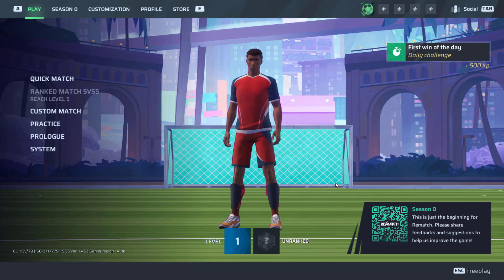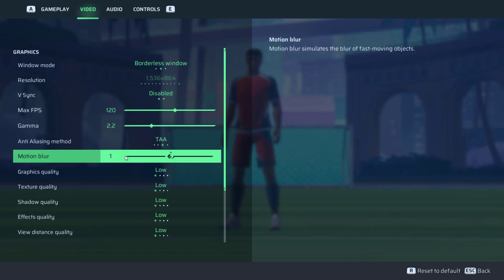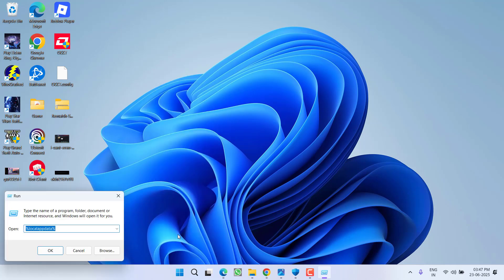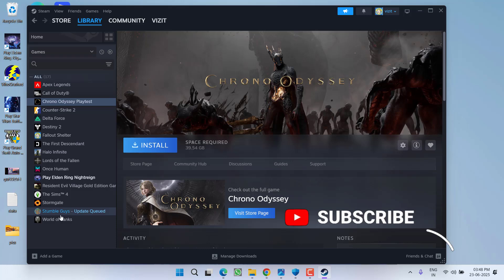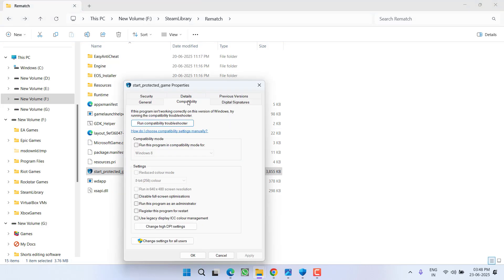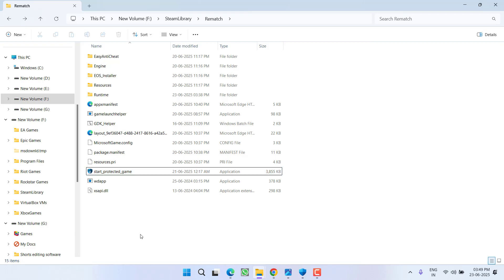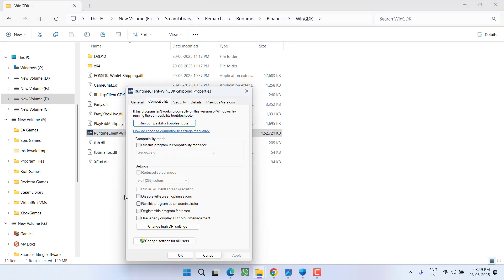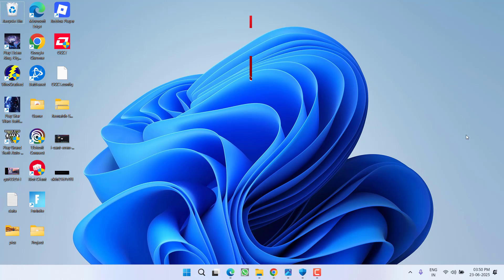Fix Rematch Crashing at mid game or at startup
Fix Crashing issues while playing Rematch game in Windows pc or with PS5 and Xbox gamebar

00:00 Introduction
00:13 Method 1 by changing ingame settings
00:48 Method 2 by changing the compatibility settings